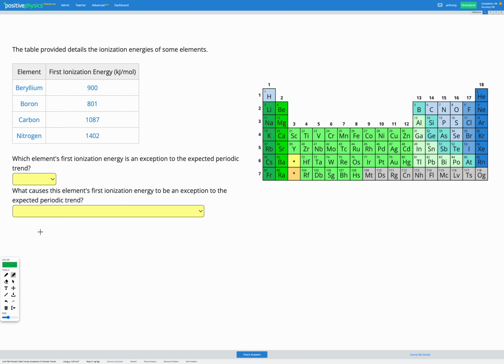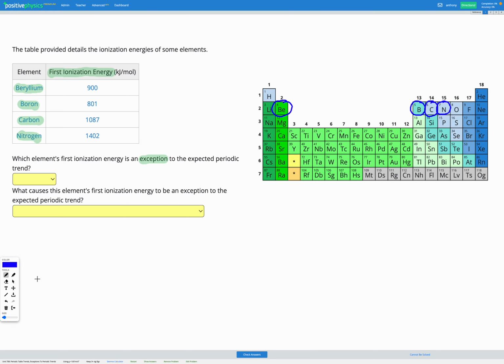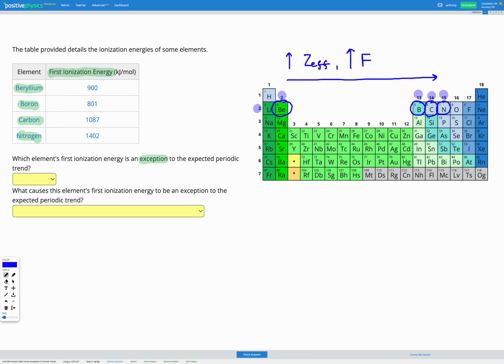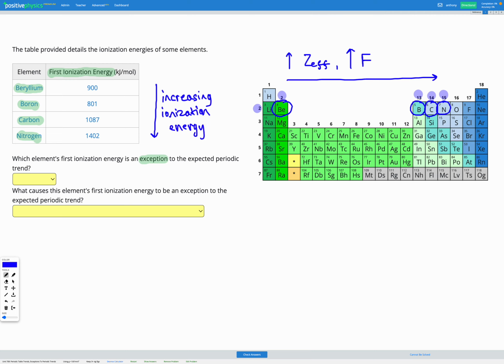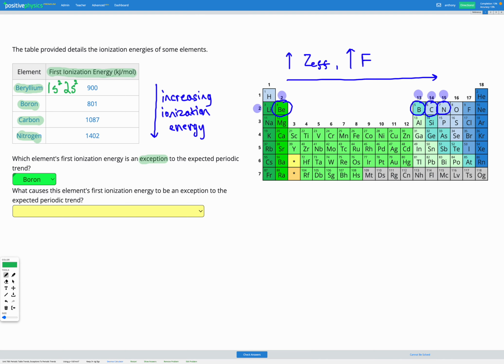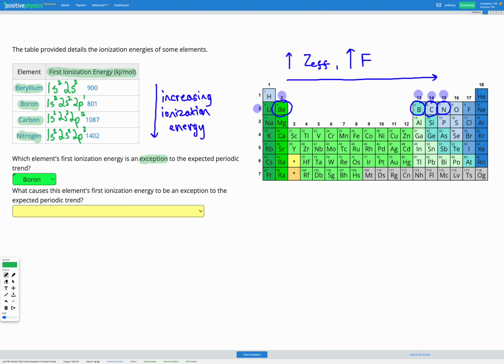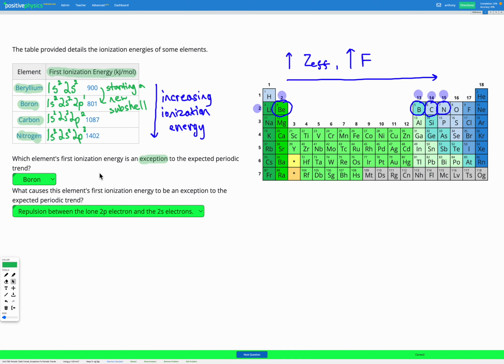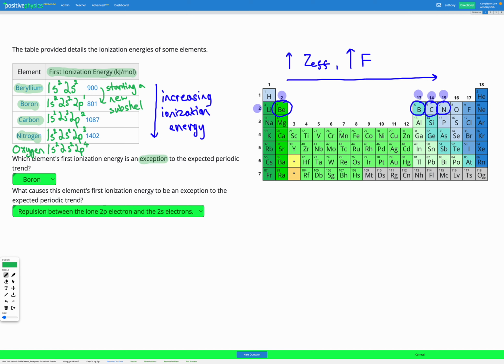Chemistry - Periodic Table Trends - Exceptions To Periodic Trends